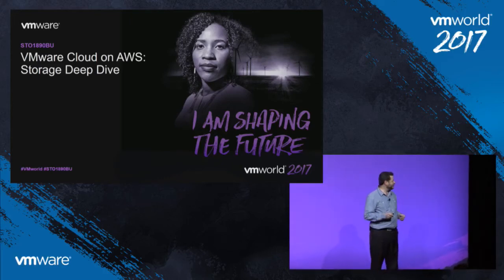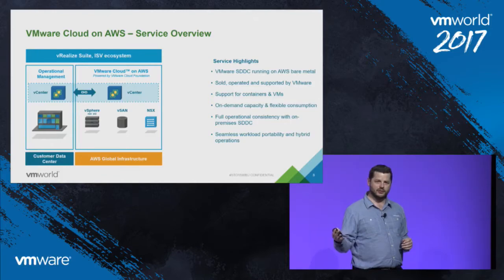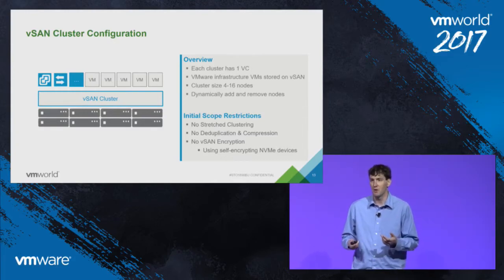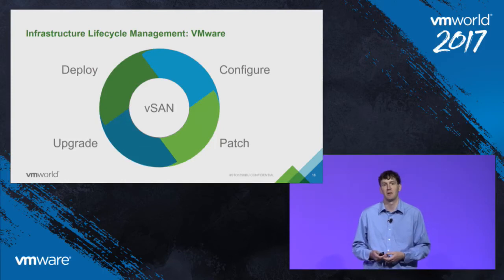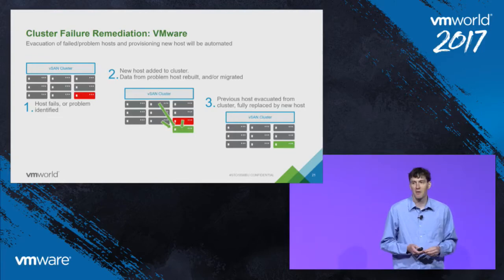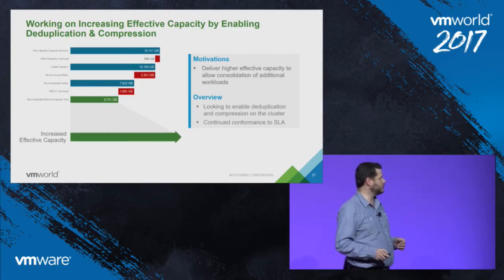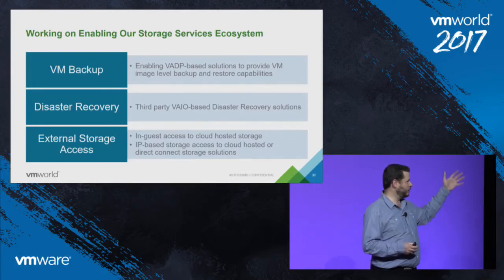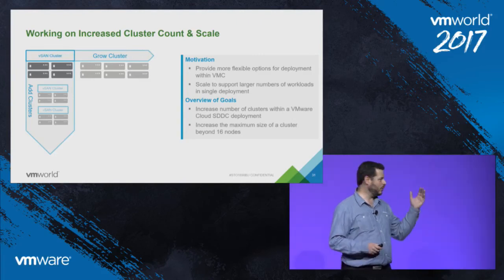STO1890BU - VMware Cloud on AWS: Storage Deep Dive